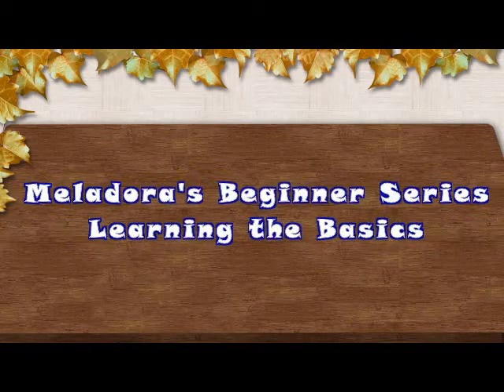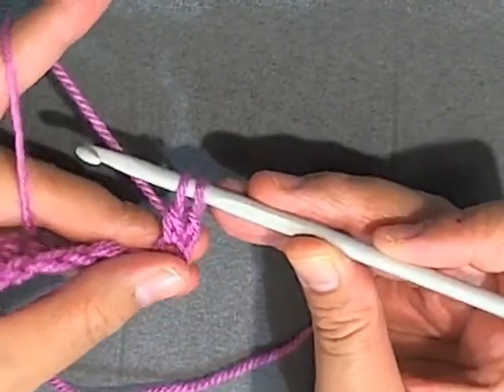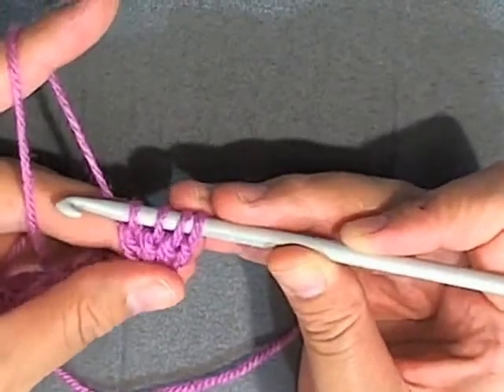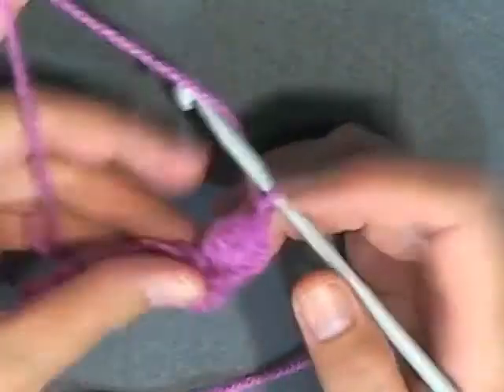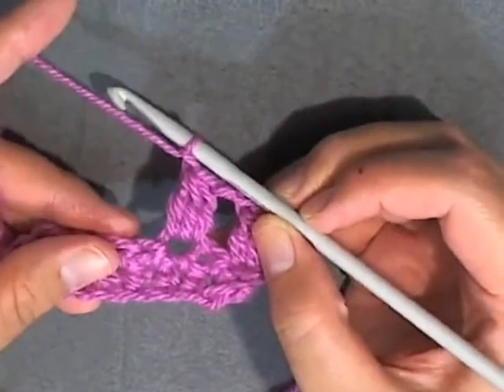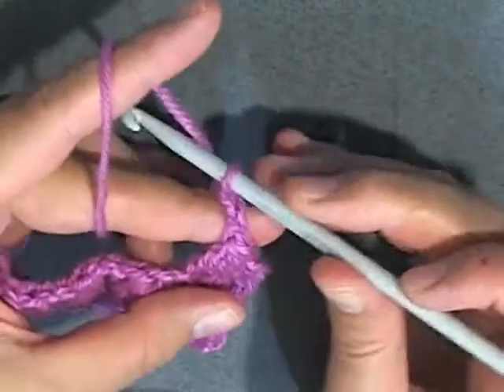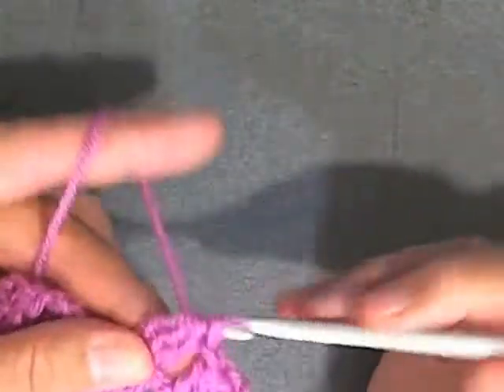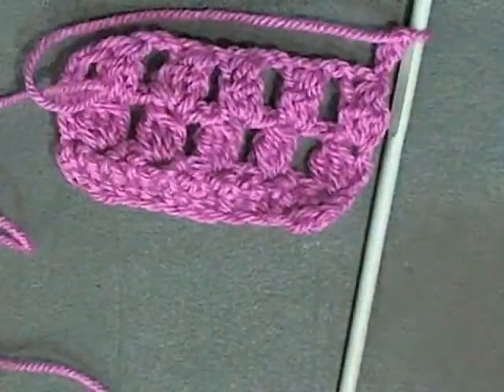Cluster Stitch Crochet - Slow Motion Crochet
Crochet tutorial that teaches you how to do a Meladora's Cluster Stitch. I designed this way of doing the cluster stitch when I was looking for a new stitch for a beanie.